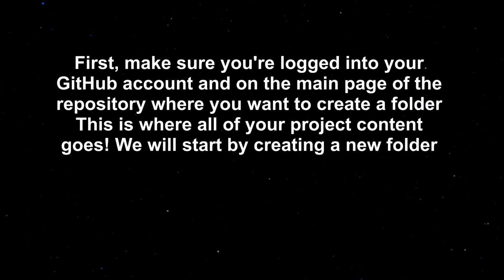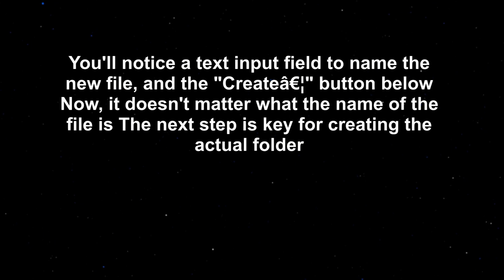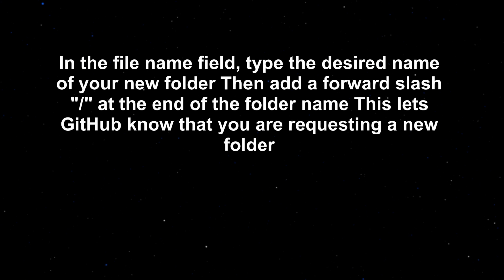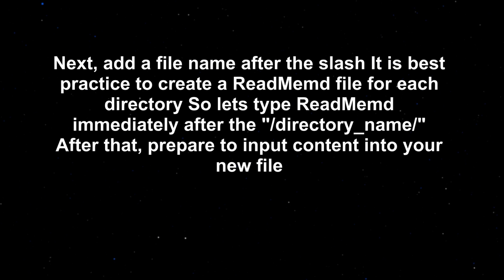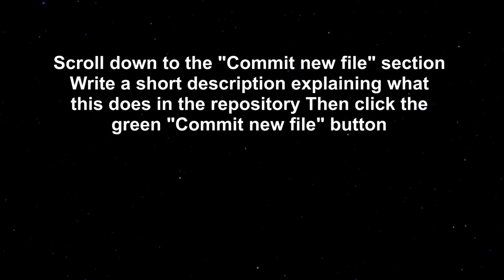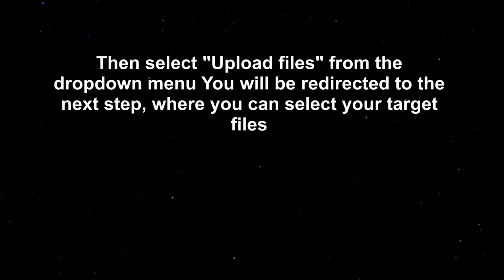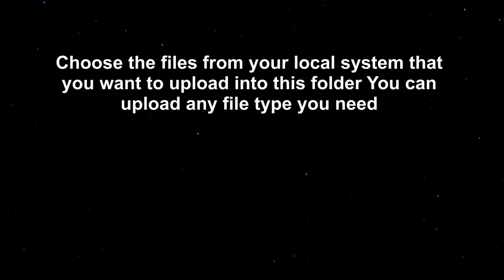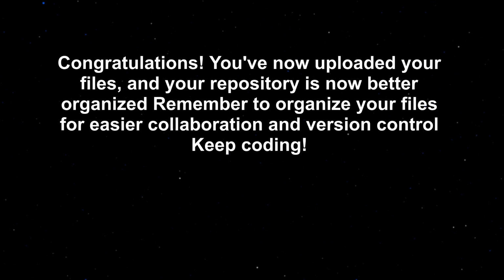How to Create Folder In Github and Upload Files to It - KevinHowTo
How to Create Folder In Github and Upload Files to It explains the process of creating folders within a GitHub repository and uploading files into them, which is fundamental for organizing project assets and code effectively, ensuring a clean and structured repository that enhances collaboration and maintainability for developers working on various projects and tasks.

00:00 Intro
00:08 Creating a Folder
00:31 Naming the Folder
00:50 Creating README.md
01:07 Committing the Folder
01:32 Uploading Files
01:44 Choosing Files
02:02 Committing the Upload